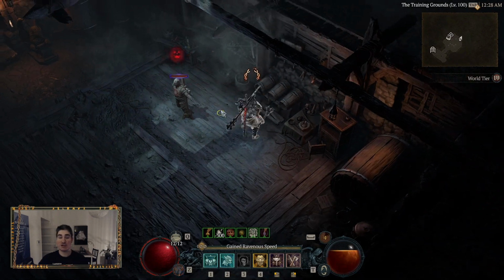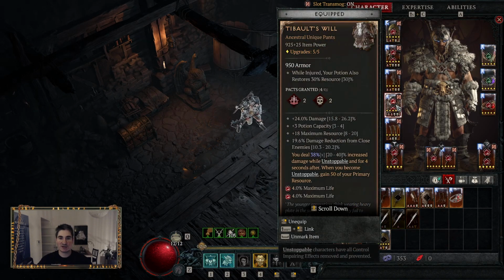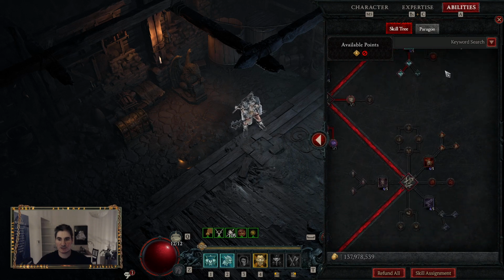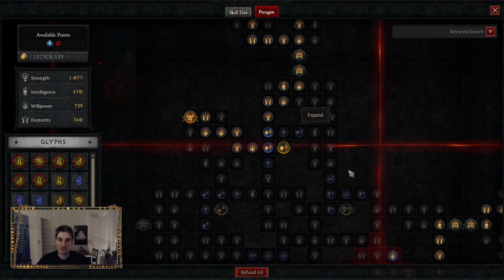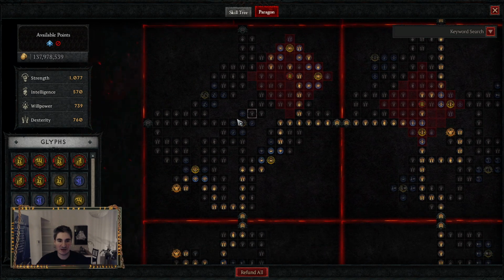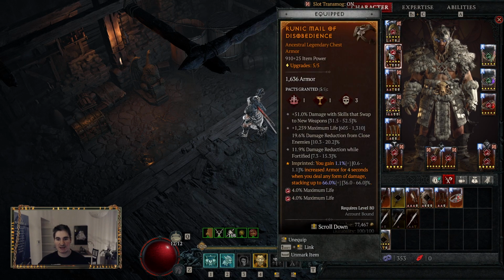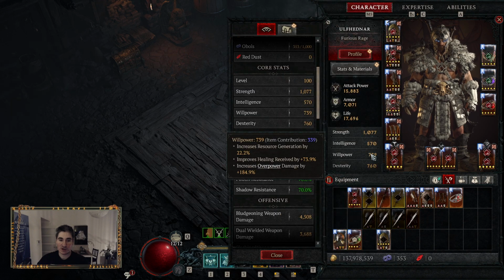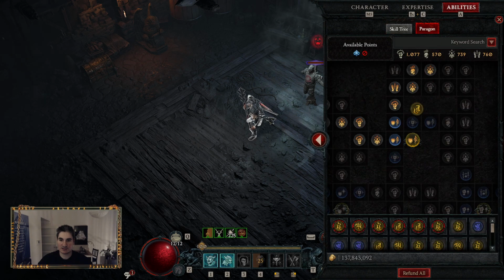CRAZY HotA + Double SWING Barbarian Build - Diablo 4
Welcome to my CRAZY HotA + Double SWING Barbarian Build in Diablo 4!
Very tanky with high BURST thanks to overpower and insanely HIGH attack speed.

Timestamps:
0:00 - Intro
1:20 - Skill Tree
5:15 - Technique
6:55 - Vampiric Powers
8:06 - Paragon Board
11:45 - Gear
14:48 - Weapons
15:45 - Jewelry
18:45 - Consumables
19:05 - Conclusion
19:30 - Outro